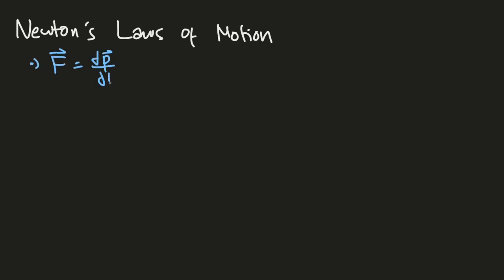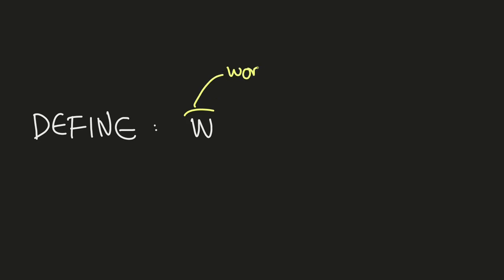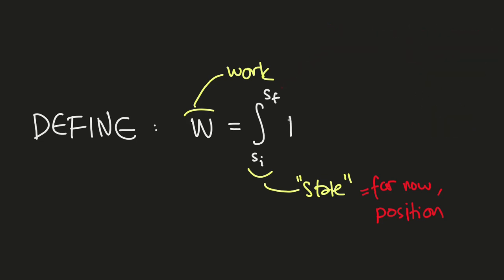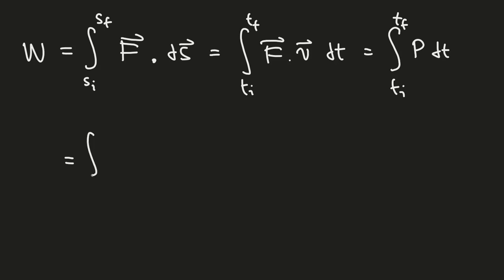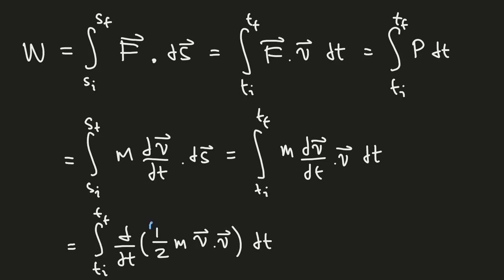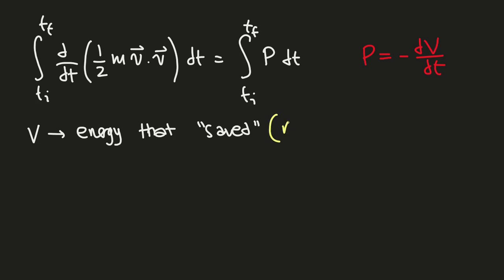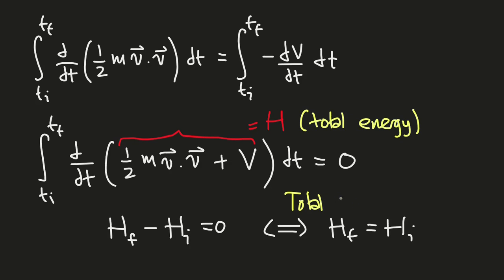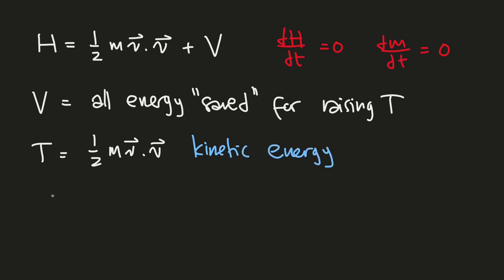WHY ENERGY IS CONSERVED ?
This video is about why total energy remain unchanged or conserved.

0:00  Introduction
0:40  Preliminaries
1:16  Work definition (beware ...)
2:12  Deriving power P
2:58  Deriving kinetic energy T and Work-energy theorem
4:05  Defining potential (or unused energy) V
4:58  Energy conservation law
5:47  Characteristics and relation to other world of physics
6:36  Closing

PLEREET.